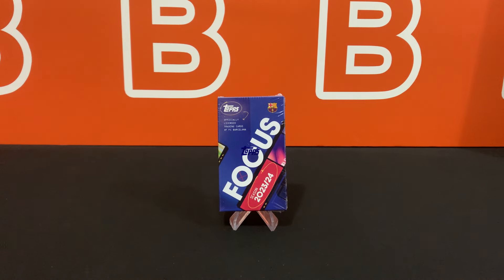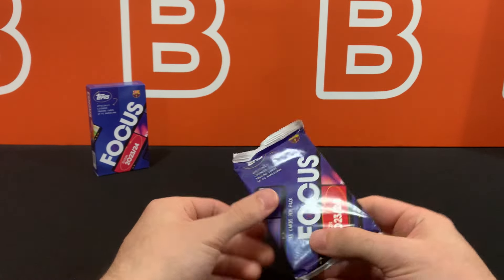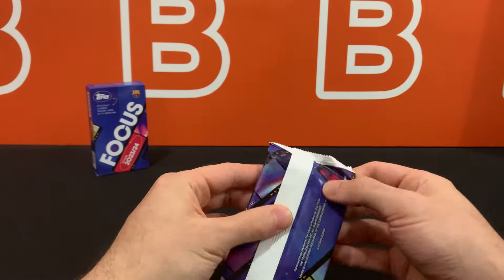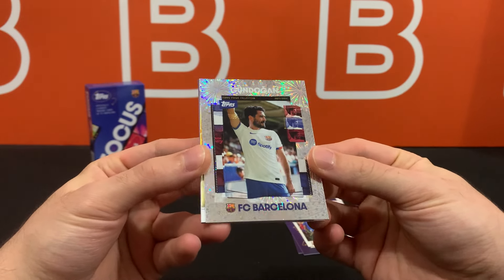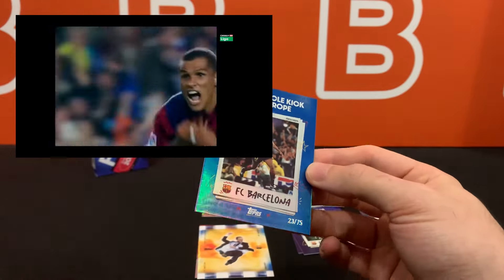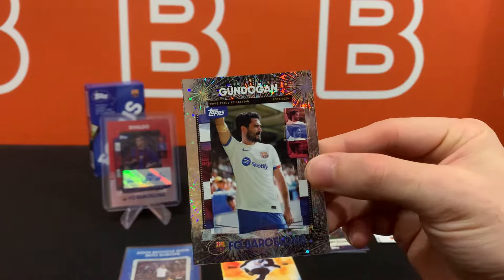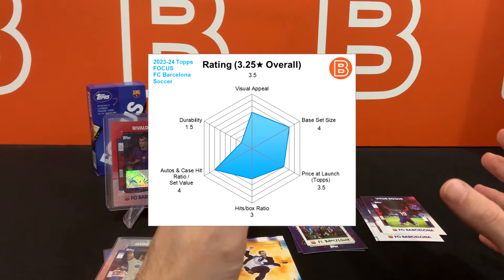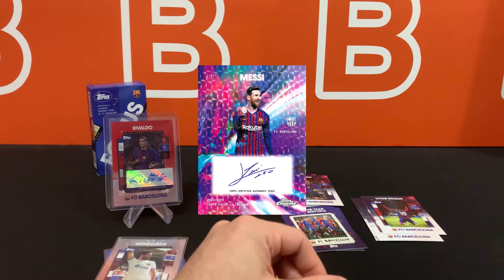BANG! 2023-24 Topps Focus Barcelona Box Soccer Review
In this video we take a look at the all-new 2023-24 FC Barcelona Focus team box from Topps.
How does this product fair? Find out in the video! Enjoy!

Code: VVGHRSYKI6KLYP2J